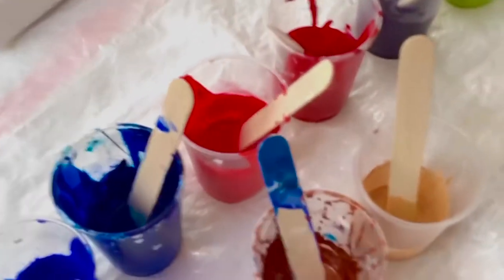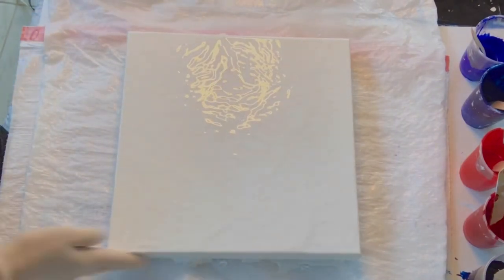Gorgeous Acylic Pour! How I saved my botched Dutch Pour, abstract fluidart. November 28, 2020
Hi! This is a Dutch (style) pour where I did not like the initial outcome and I show the process to turn it into a painting I’m really happy with. I had to scrape part of the 12 inch canvas/troubleshoot creatively in the process. I want to clarify when I talk about a lot of paint in the video being needed for this painting I’m referring to the white paint used to do the base coat and also used as a puddle to pour around my colors. To me, IMO, this is quite a bit of paint as I normally stick to pours 12 inches or less. All the paints are mixed with 40-50% water, the colors for the final outcome are:

Amsterdam copper
Amsterdam olive green light
Windsor and newton Windsor blue
Windsor and newton gold

About me, I am a self taught fluid artist in Southern California. I am a breast cancer survivor and started watching fluidart/acrylic pouring videos during my year of treatment.
Pouring art was a form of therapy for me during my recovery. It quickly became a newfound passion and I try many different acrylic pouring techniques! I have been greatly inspired by Rinske Douna, Molly’s artistry, Fiona Acrylic and MelyD! So thankful for all their beautiful creations here on YouTube.
   My art is mostly nature inspired as I also love to spend time in the ocean and gardening—my other favorite pastime—-propagating succulent plants!
You can also see my art and it’s progression over the last year, check it out on Instagram.